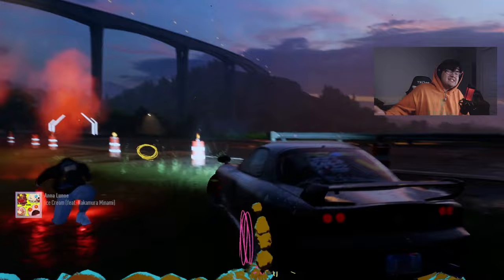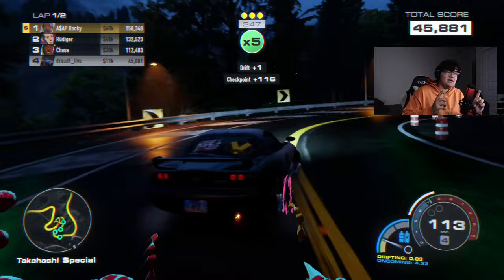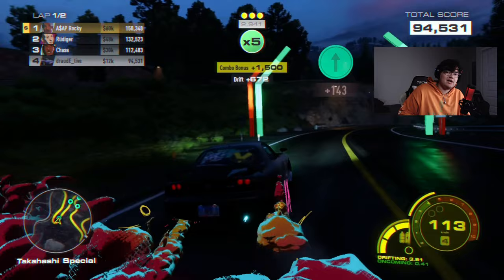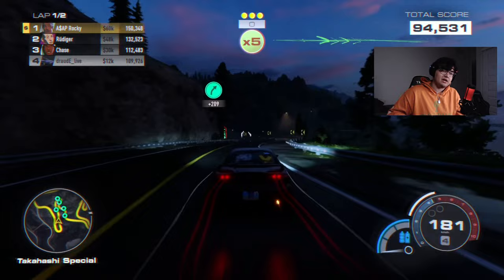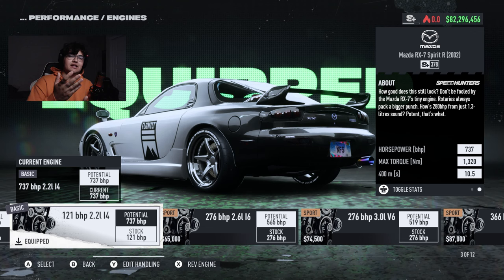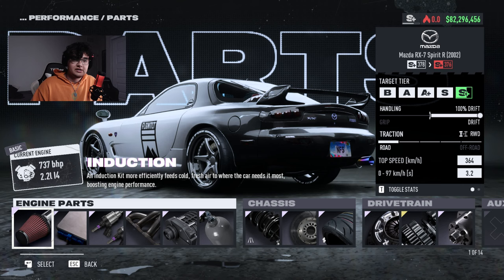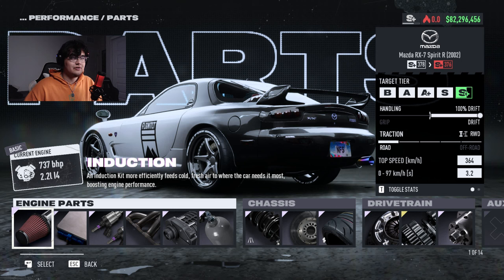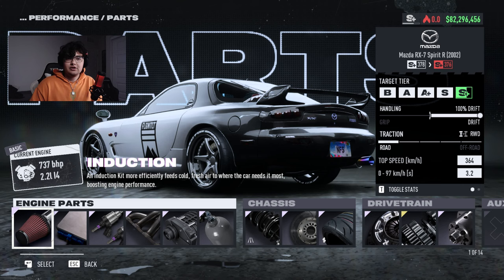draudE's RX7 IS THE BEST S+ DRIFT CAR IN NEED FOR SPEED UNBOUND VOL 3!? *NEW DRIFT MODE EXPLAINED*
IS THE RX7 IS THE BEST S+ DRIFT CAR IN NEED FOR SPEED UNBOUND VOL 3!? DRIFT PHYSICS & MODE EXPLAINED!
SUB TO HIM ASAP!!!
FOLLOW ME { } & THE REST OF THE CREW